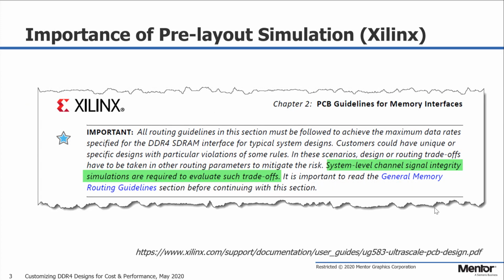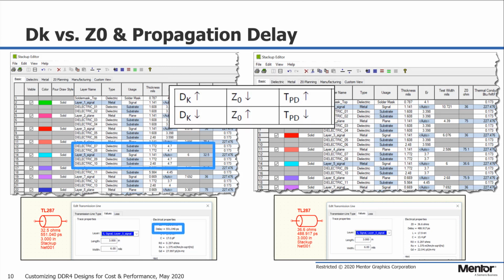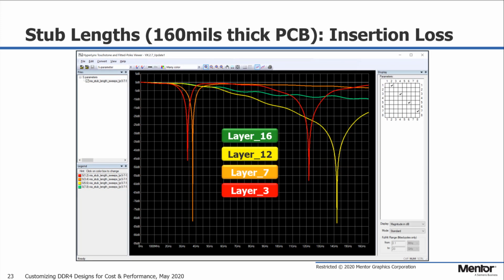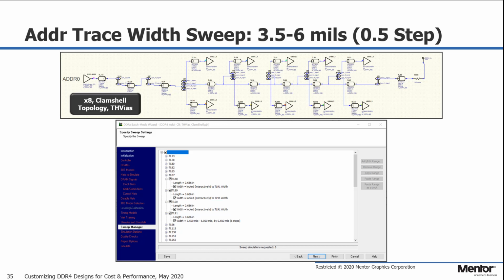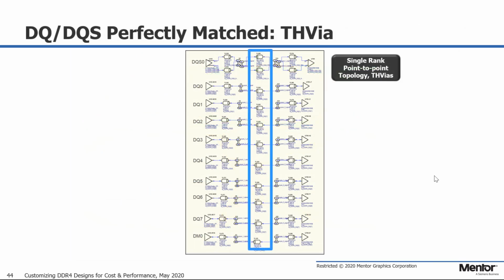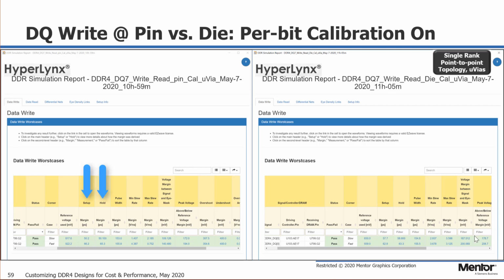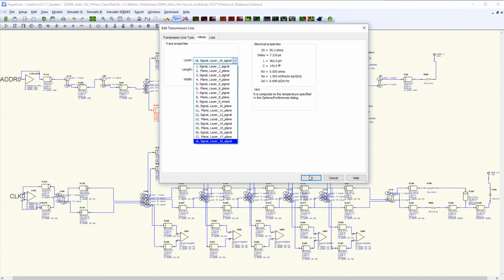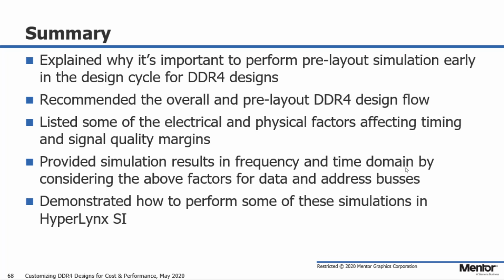Customizing DDR4 Designs for Cost & Performance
This webinar will discuss the different design variables that can affect DDR design margin, and show how board and system designers can use HyperLynx pre-layout simulation to develop layout rules will optimize design margins and minimize cost.